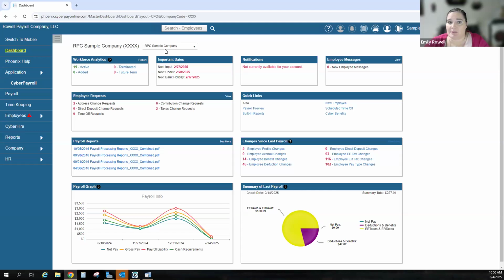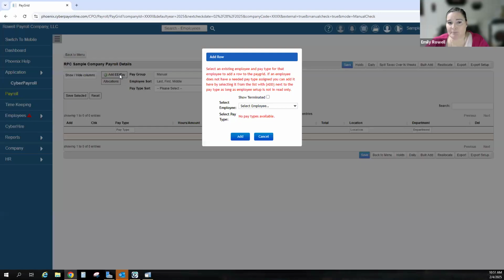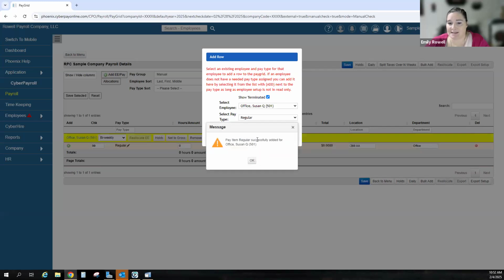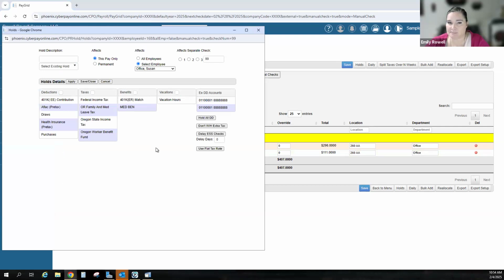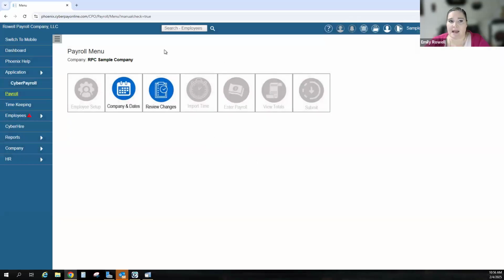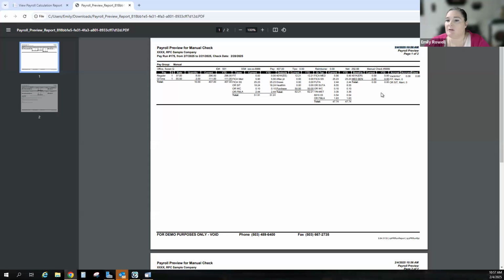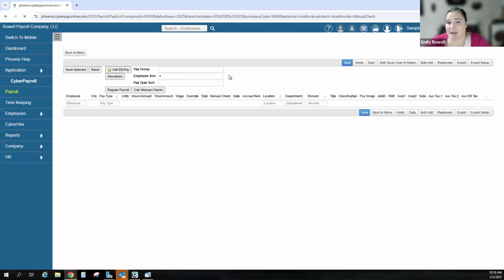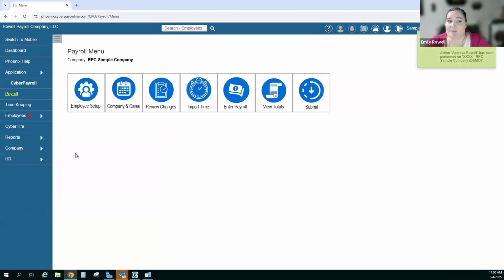How to do a Manual check in Cyberpay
This video will help walk you through using the Manual Check feature on our CyberPay Online Phoenix website. Use this feature for when you need to find out the NET (After-Tax) amount of a check for event’s like an employee separation or termination, or an error on your prior payroll. You’ll be provided with a report showing Gross, Taxes, Deductions and NET that you can use to write your own in-house check to get that employee(s) paid!

if your a business owner and your interested in getting a quote or starting payroll services, give us a call at or email